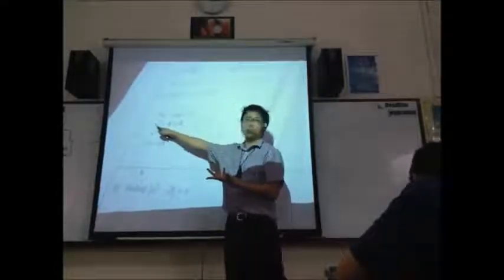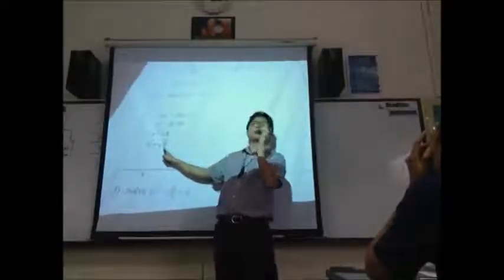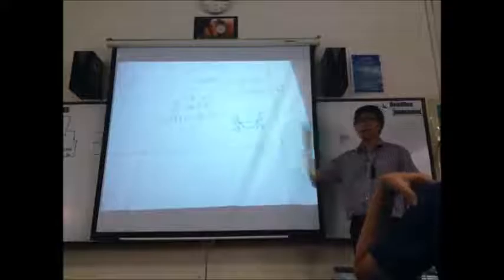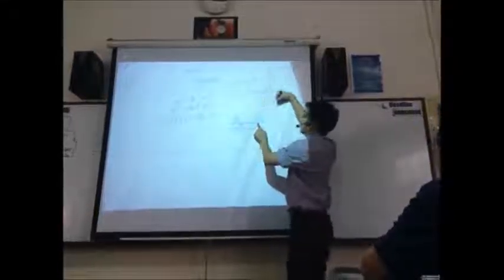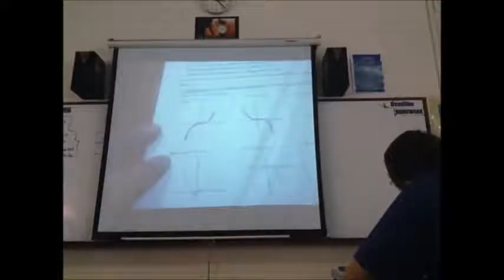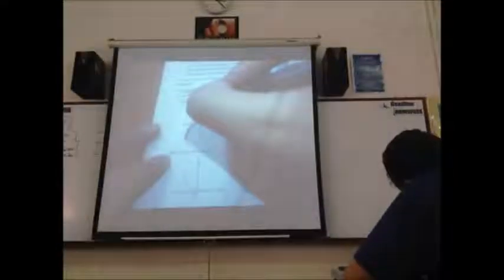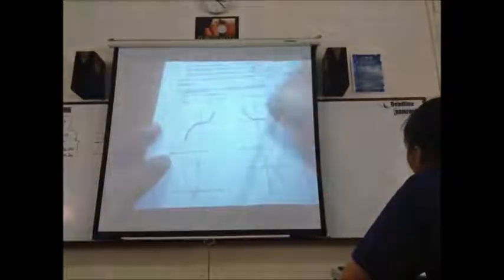EM Vector p07